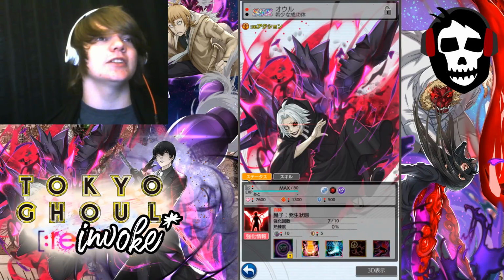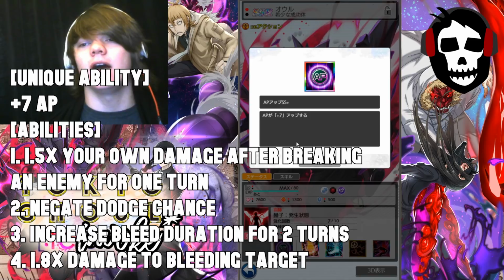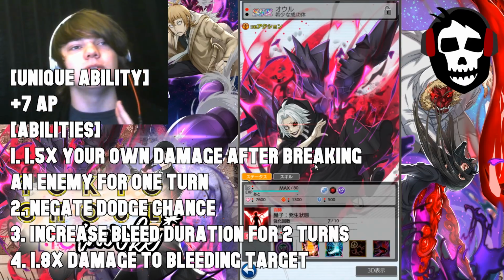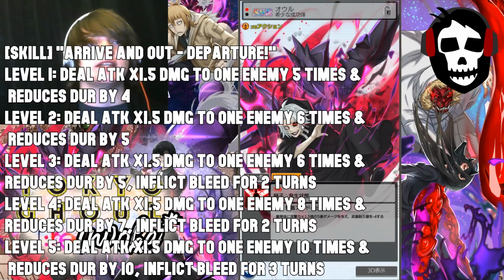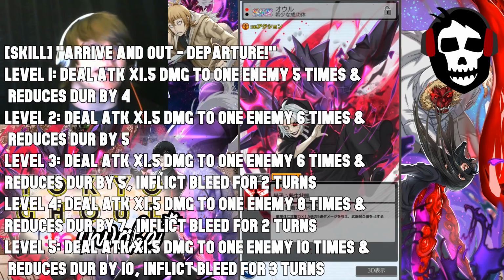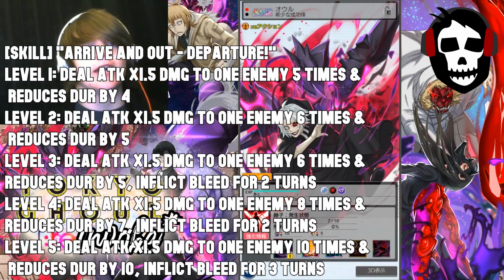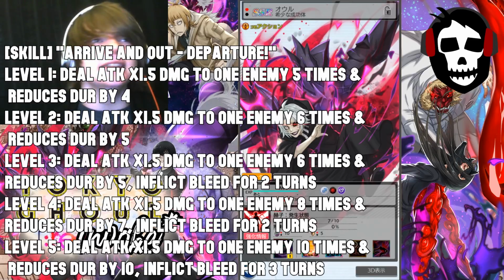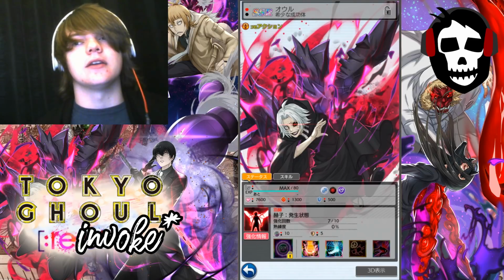Tokyo Ghoul Re:invoke Units Showcase! #2|Takizawa Owl Showcase!